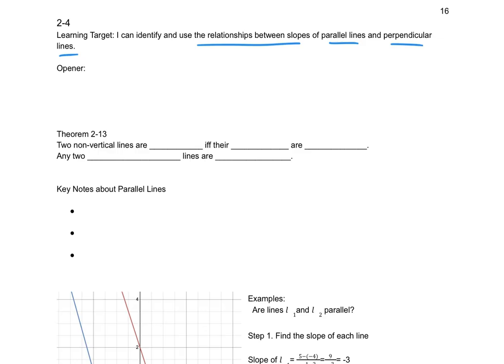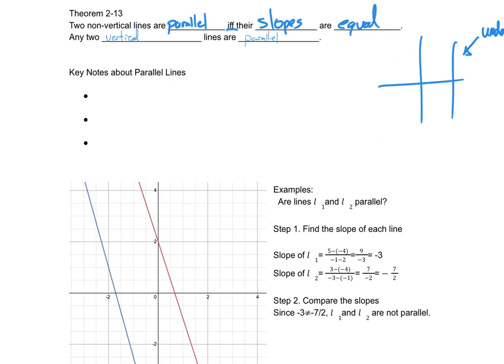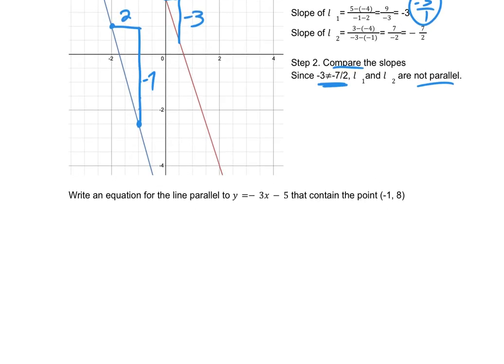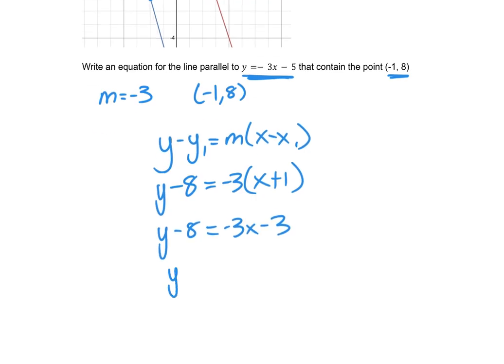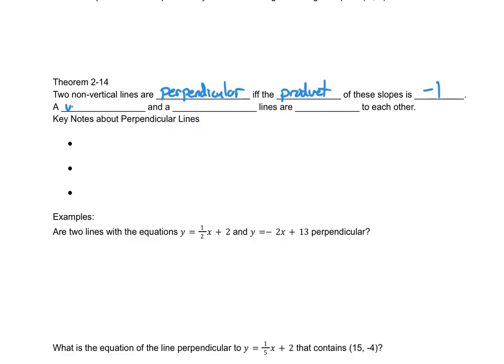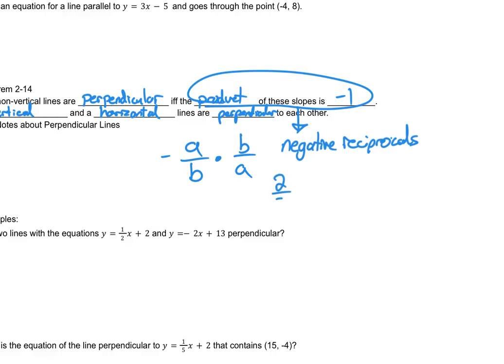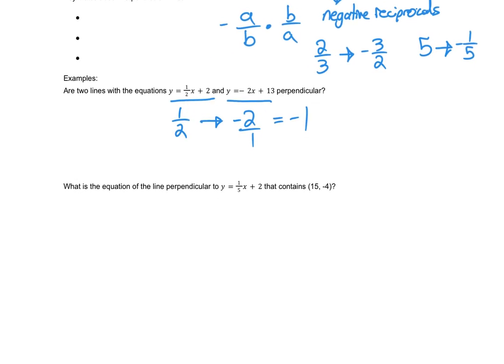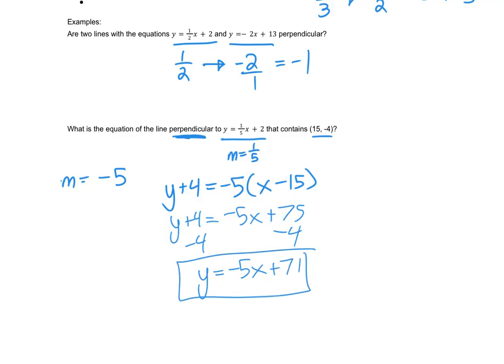Geometry 2-4 Video Notes